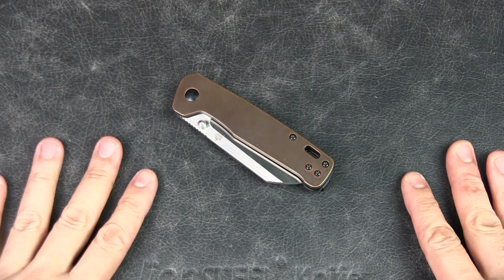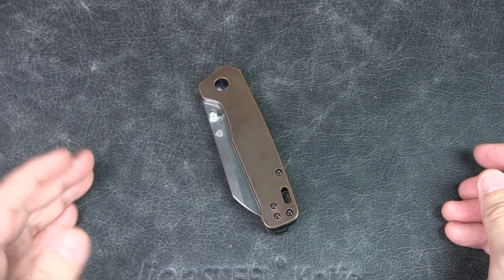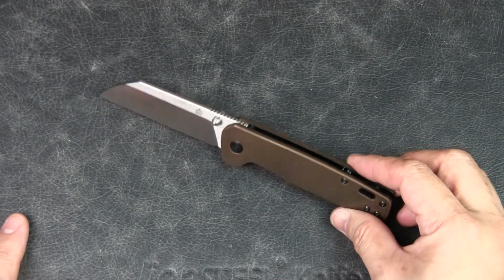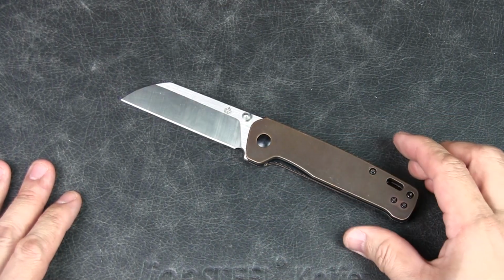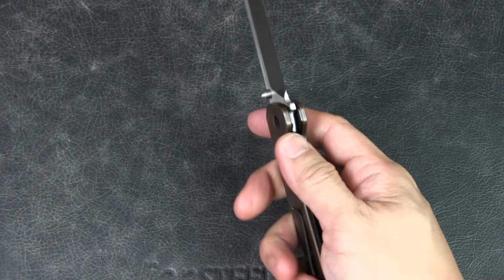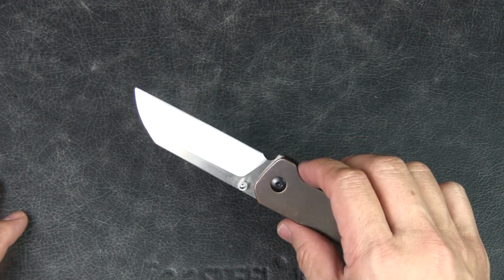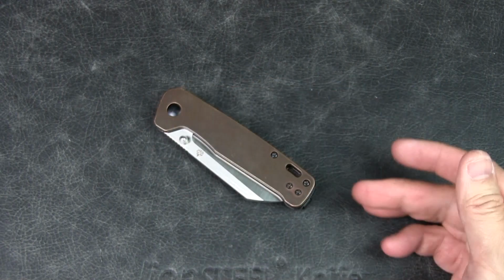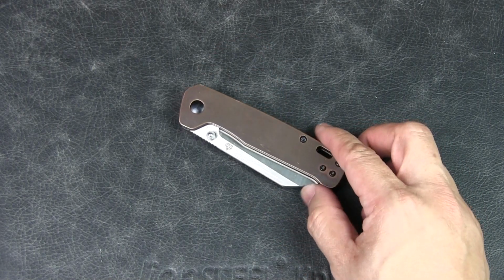QSP Penguin Copper Scales 6-Month Review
Urban Knife Guy shares his thoughts on the QSP Penguin Copper Scales folding knife after using it for 6 months.

The QSP Penguin is one of the best EDC knives you can get for the money.

Blade Length: 3.06" (78mm)
Closed Length: 4.00" (102mm)
Overall Length: 7.06" (180mm)
Weight: 5.29 oz. (150g)

Blade Material: D2 Tool Steel
Blade Thickness: 0.12"
Blade Hardness: 58-60 HRC

Blade Style: Sheepsfoot
Blade Finish: Black Stonewash
Handle Material: Stonewashed Copper

Locking Mechanism: Liner
Pivot Assembly: Copper Washers
Pocket Clip: Deep Carry Reversible Tip-Up